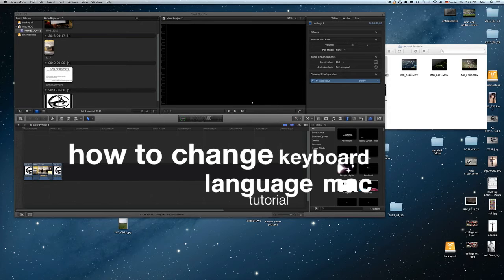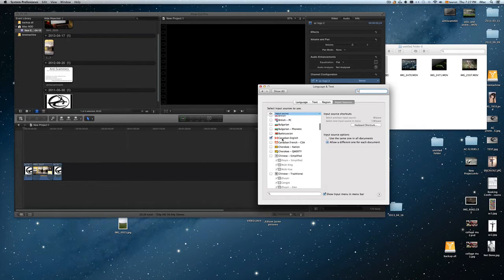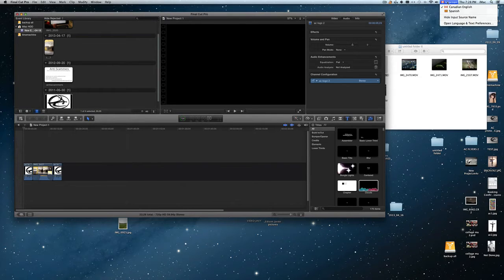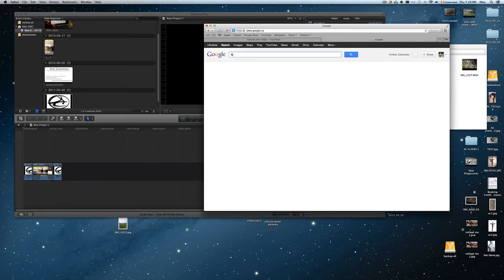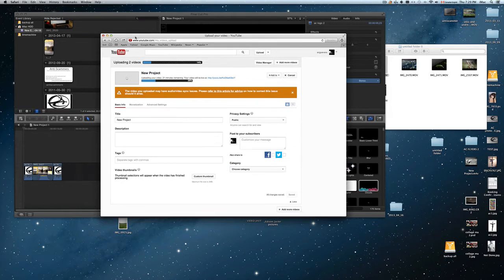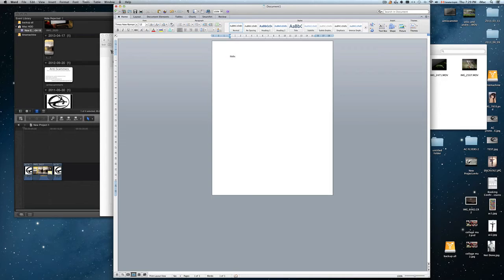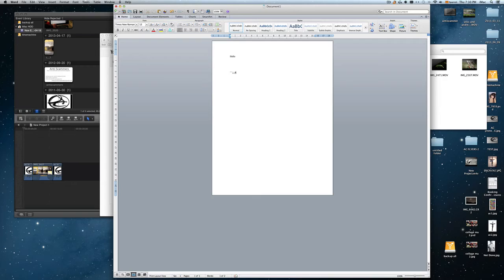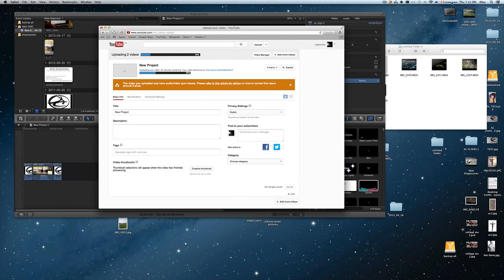how to change language keyboard Mac, macbook, macbook pro, macbook retina, iMac